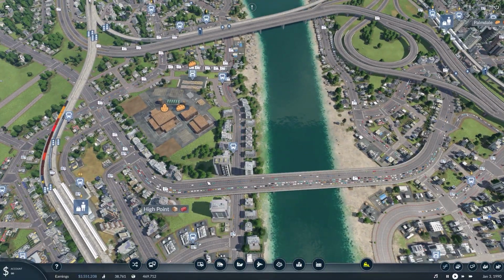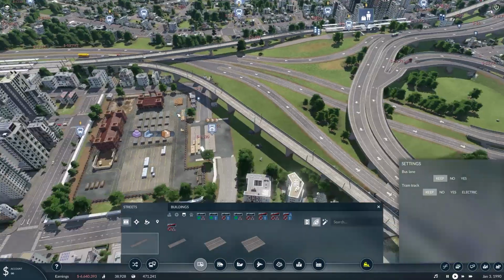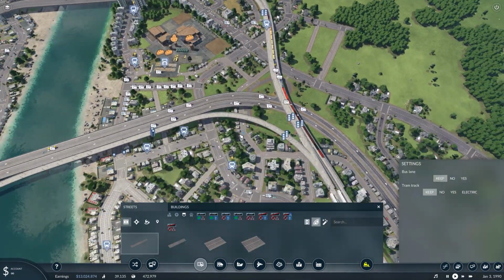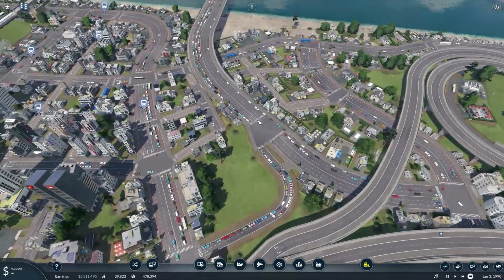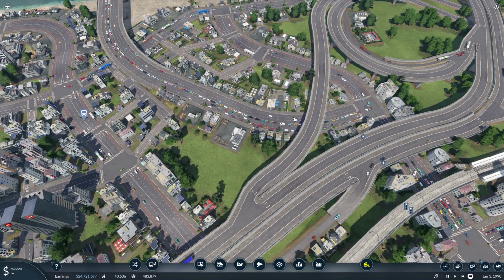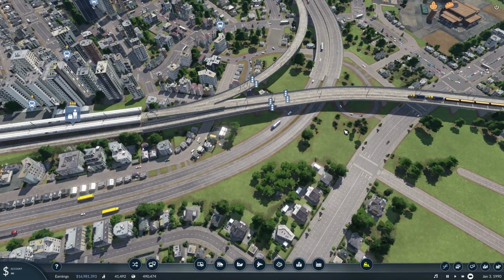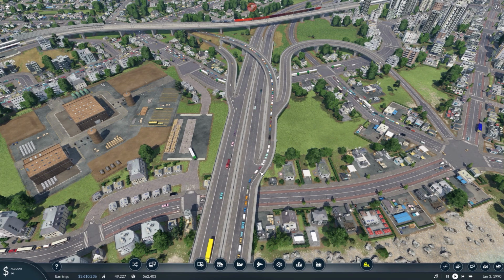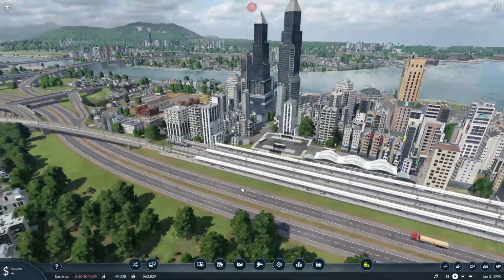Transport Fever 2 Gameplay | Traffic out of Hand - Brings Mega City to a Crawl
We got Traffic issues to try and solve in today's episode! Expanding public transport hopefully will be our saving grace - so lets get right to it!

A few mods in used - nothing major